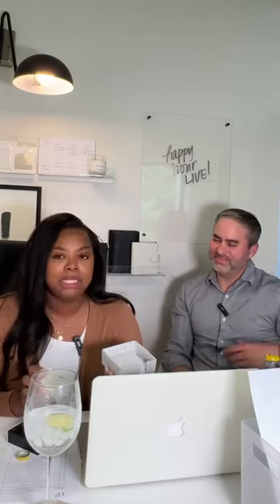EXCLUSIVE JUNE SUB BOX SNEAK PEEK | Cloth & Paper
🖤 Welcome to Happy Hour Live! Ashley and Ryan showed an exclusive first look at one of the many luxury items featured in our June Planner + Stationary subscription box!

🎁 Sign up for the Planning + Stationery subscription box:
Each month you'll receive exclusive stationery items like notepads, inserts, sticky notes, page flags and more! For all the pen lovers, try our Penspiration Box. You'll receive rare and unique pens delivered to your door each month.

🎁 Sign up for the Aesthete By Cloth and Paper quarterly subscription box